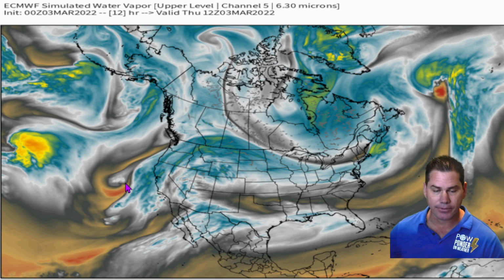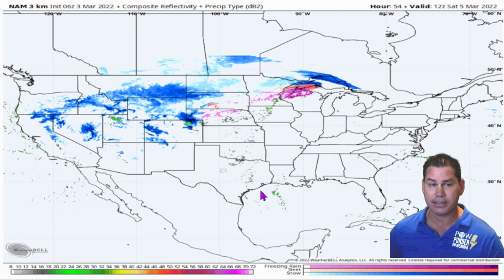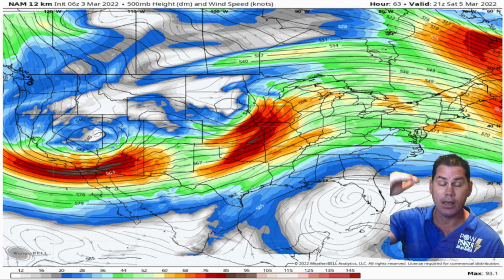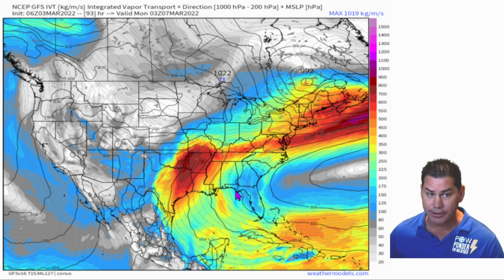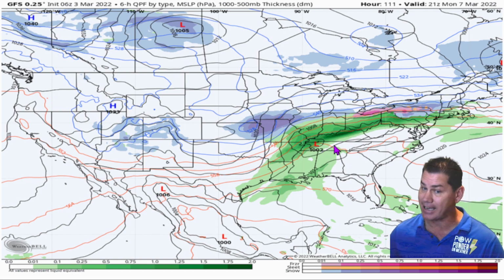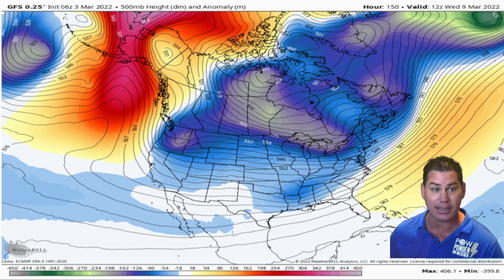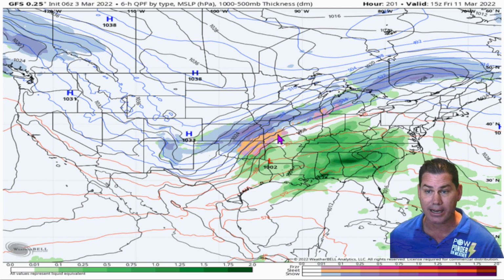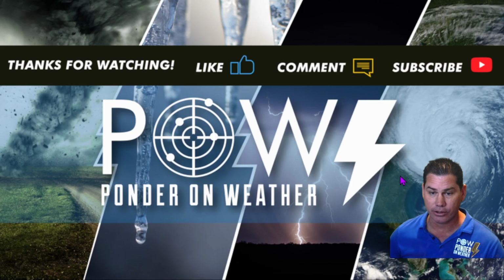Major Storm Coming! Parade of Systems Brings Severe Weather, Arctic Blast & Heavy Snow! POW Weather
In this video, I talk about a major storm coming with a parade of systems bringing severe weather, an arctic blast, and heavy snow.

Emergency Thermal Blanket
Life Saving Survival Kit
Hail Protector for vehicle
Emergency Kit
POW Ponder Rain Gauge
Weather Radio
Weather Station Weatherflow Tempest
Weather Station Acurite 5-in-1 with color display
Lightning Rod
Storm Glass Weather Predictor